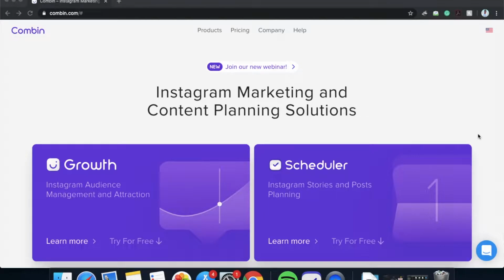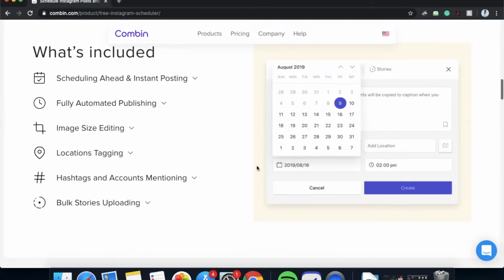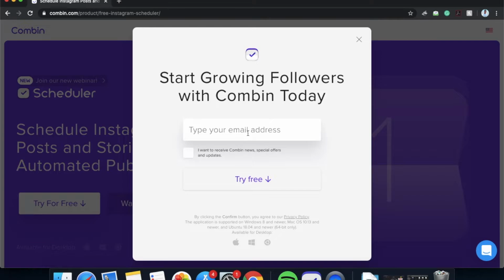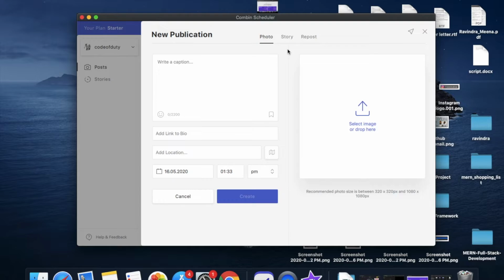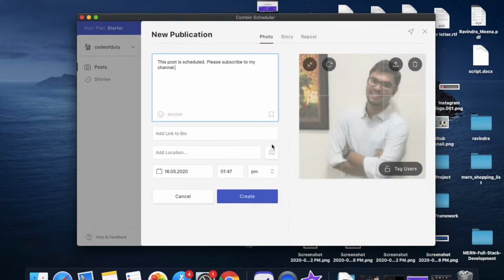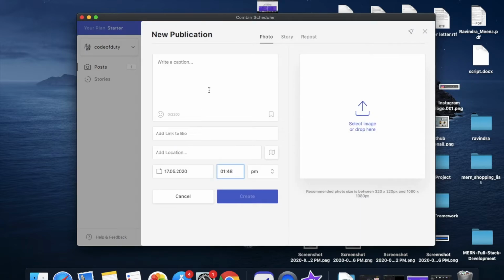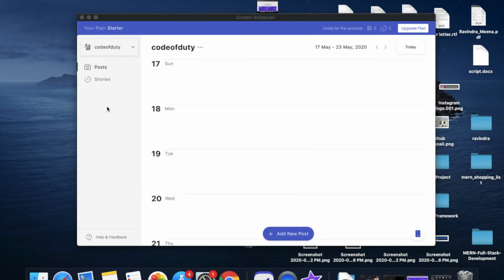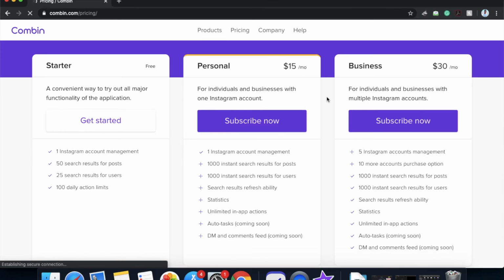How to schedule Instagram posts and stories?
You will find this video tutorial very helpful if you want to know how you can schedule Instagram posts and stories. This is very useful if you have so many photos and stories to upload. Combin software helps us solve this problem.

scheduling instagram stories, instagram stories, instagram stories hacks
instagram stories ideas, instagram stories tricks, instagram stories tutorial,
how to schedule instagram stories, how to schedule instagram stories on combine, how to use instagram stories, schedule instagram stories later
free instagram scheduler, how to plan schedule and automate your instagram posts, how to schedule ig stories, how to schedule instagram posts, code of duty